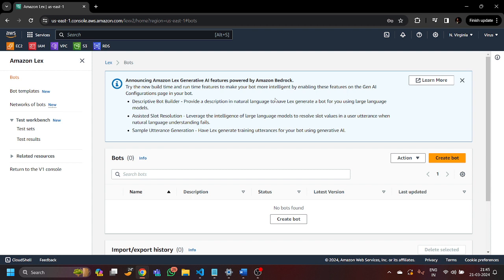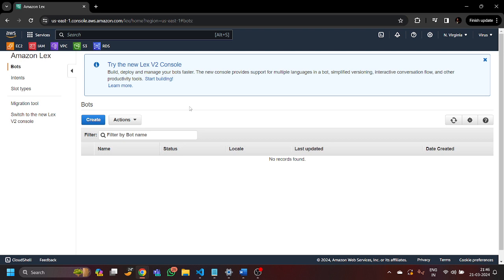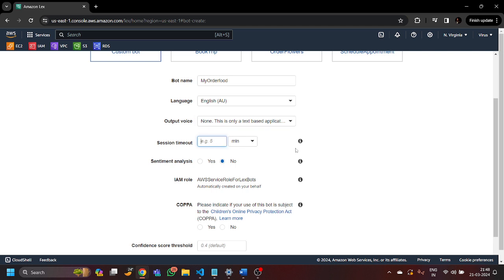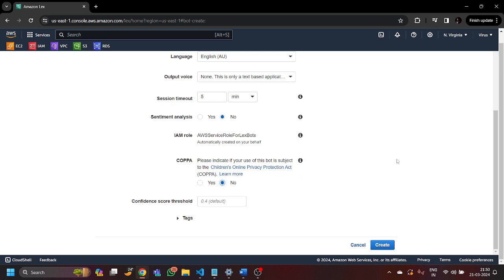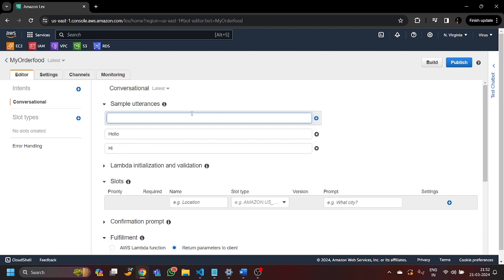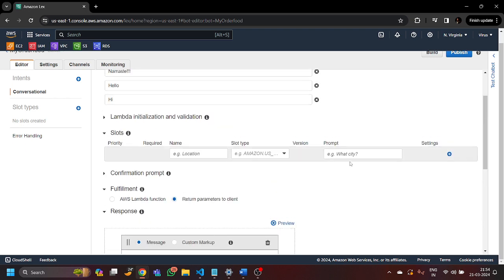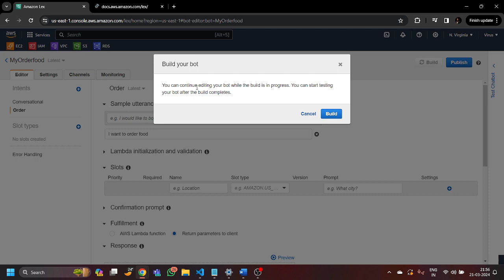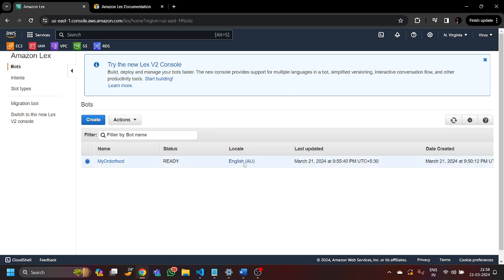Mastering Chatbots: A Hands-On Amazon Lex Demo | How to create ChatBots using Amazon Lex ?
Hey everyone! 👋 I've just recorded a demo video showcasing how easy it is to create chatbots using Amazon Lex! 🚀 Whether you're a tech enthusiast or a business owner, Amazon Lex brings some amazing benefits to the table! Let me walk you through it:

Enhanced Customer Engagement: With Amazon Lex, businesses can create chatbots that interact with customers in a natural conversational manner, making it easier to address their queries and provide assistance. Imagine having a virtual assistant available 24/7 to help your customers with their questions!

Task Automation: Amazon Lex isn't just about answering FAQs! It can also automate various tasks like booking appointments, placing orders, or providing product recommendations. This helps businesses streamline their operations and improve efficiency.

Scalability: As your business grows, so does the demand for customer support. Amazon Lex scales effortlessly to handle a high volume of interactions, ensuring that your chatbot remains responsive and available to assist customers, even during peak times.

Cost-Effectiveness: With Amazon Lex, you only pay for what you use. This means that even small businesses can leverage the power of chatbots without breaking the bank. No upfront costs or infrastructure management headaches!

Multi-Platform Support: Whether it's your website, mobile app, or messaging platforms like WhatsApp or Facebook Messenger, Amazon Lex chatbots can be deployed across multiple platforms, reaching customers wherever they are.

So why wait? Check out my demo video to see Amazon Lex in action and discover how it can revolutionize customer interactions for your business! Feel free to drop any questions or comments below. Let's chat! 🌟